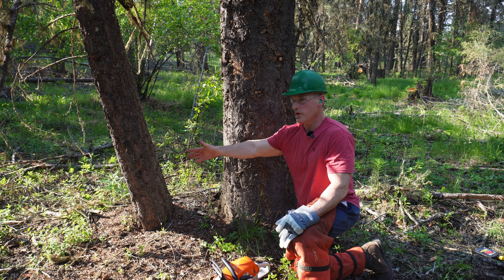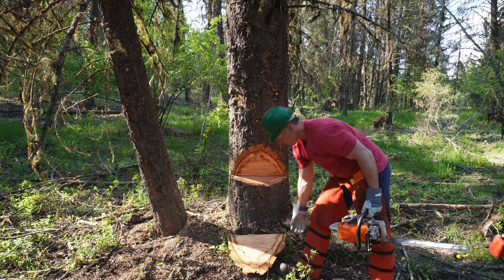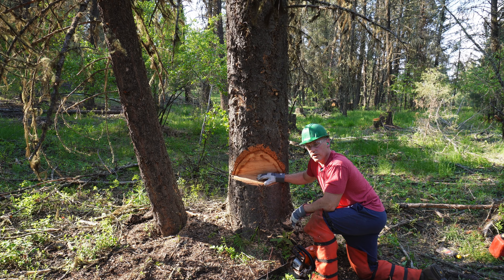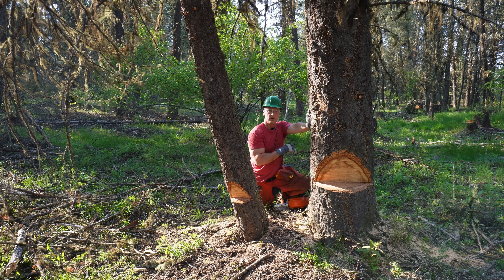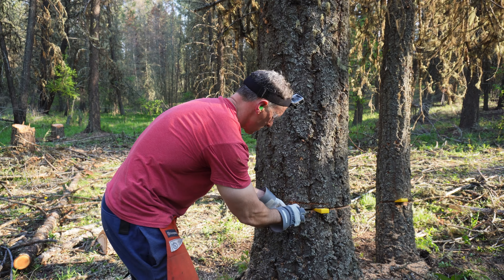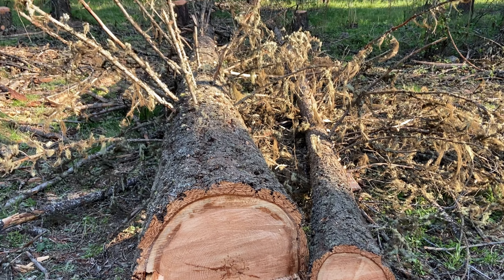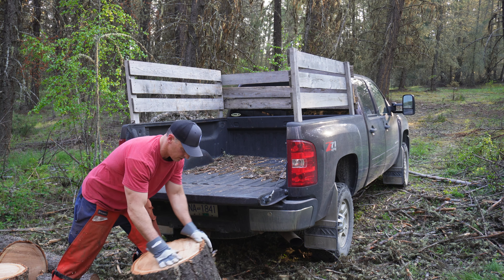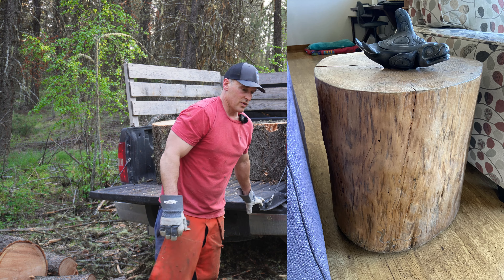How To Cut Down A Tree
This video outlines how to fell a tree and process it for firewood.